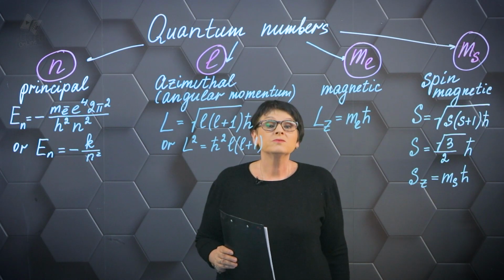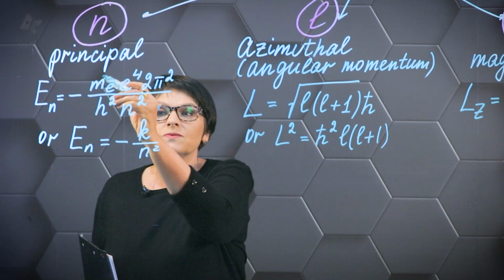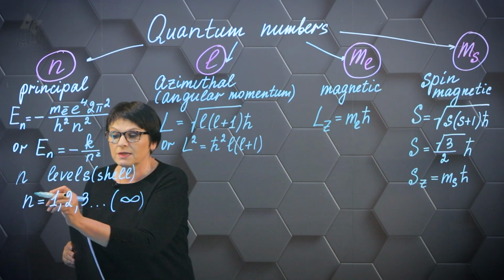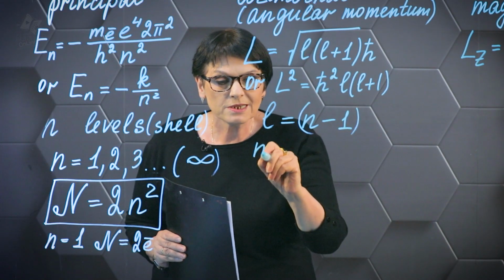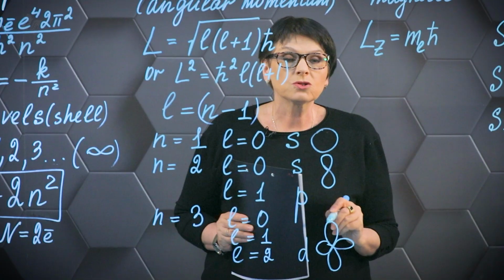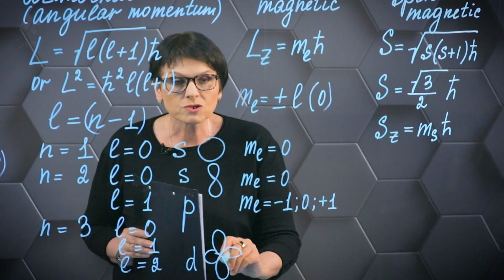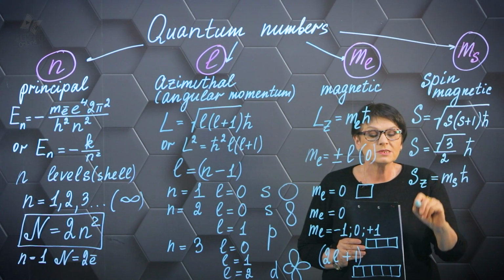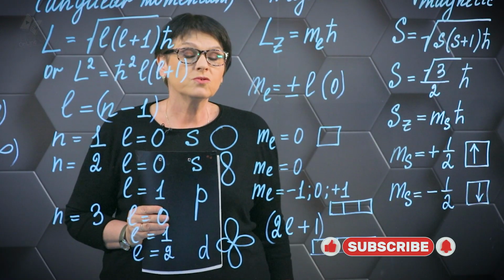Quantum numbers. Part 1.